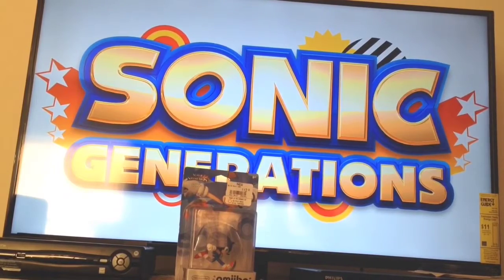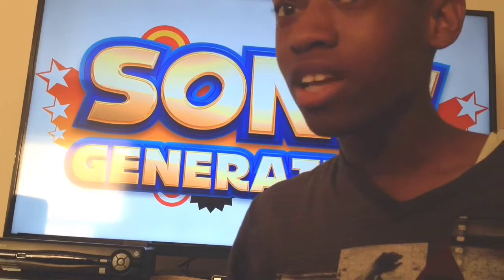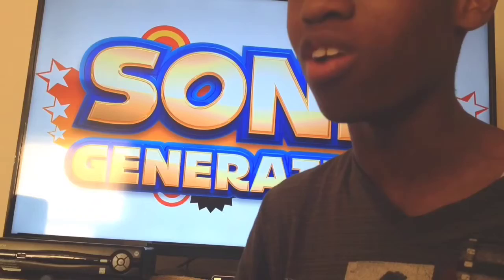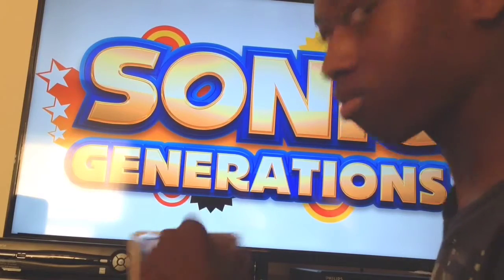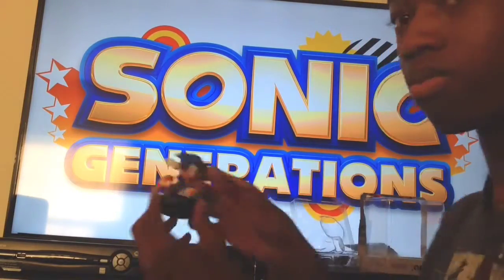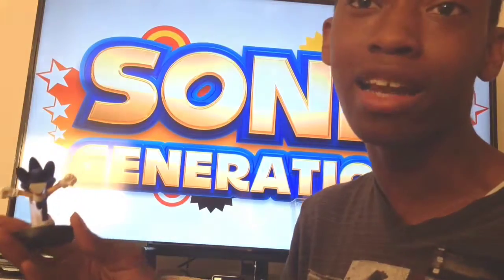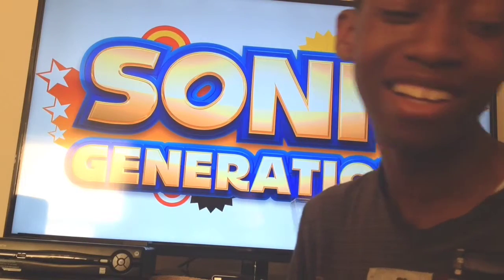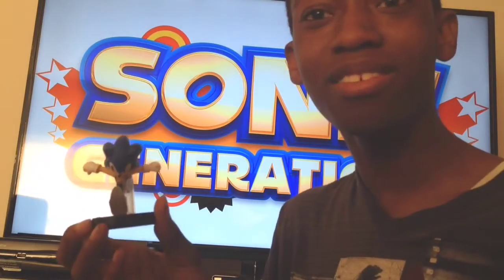New Amiibo Challenger Approaching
This my new Amiibo I got from GameStop ^^